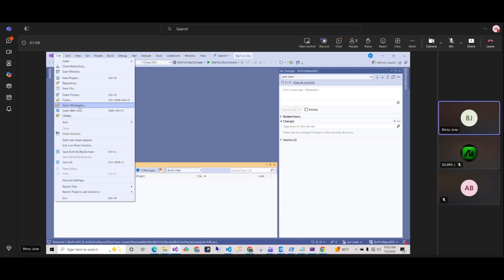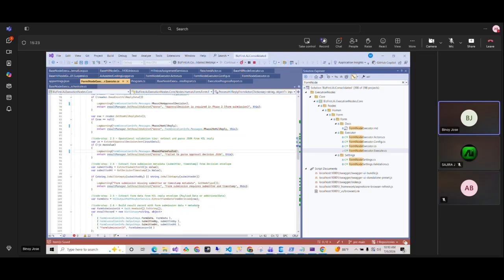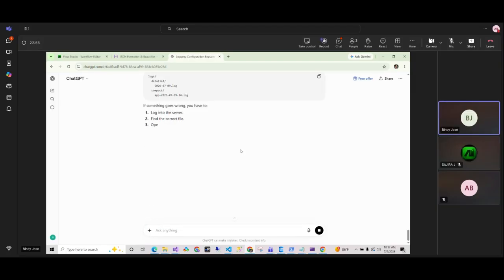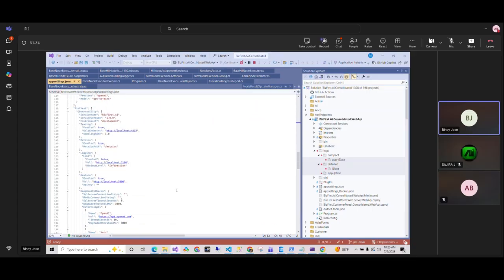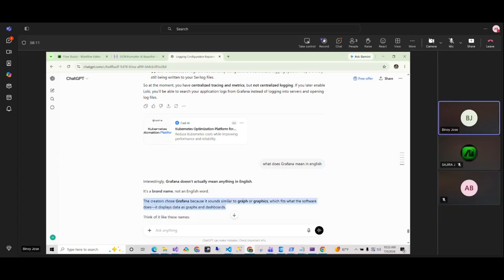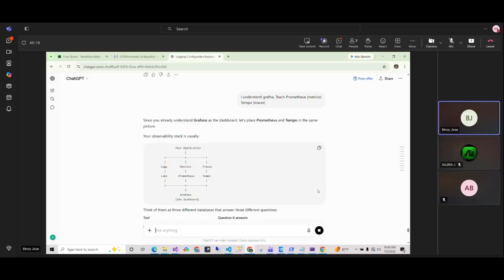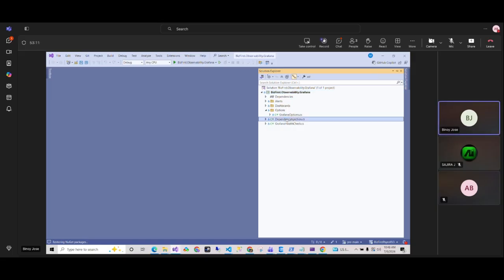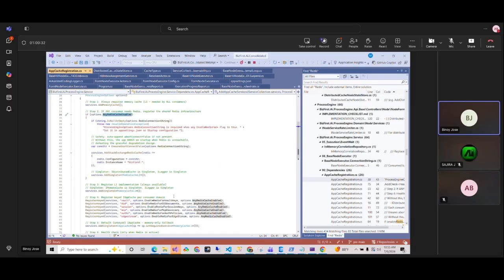BizFirst Observability - Tech Session 1 Observe.BizFirstAi.com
Observe.BizFirstAi.com